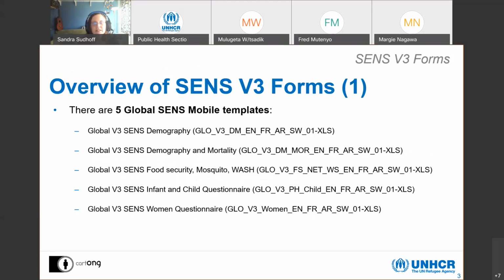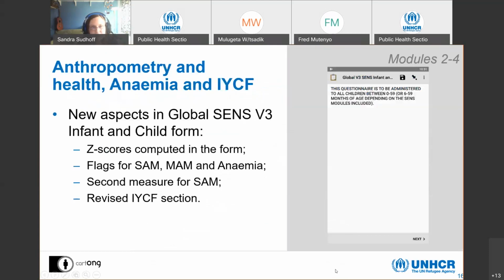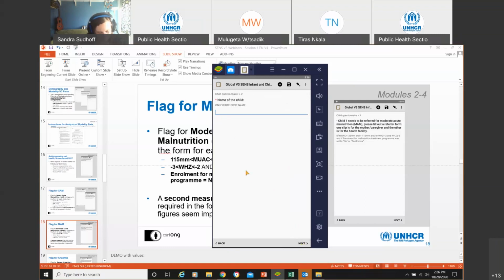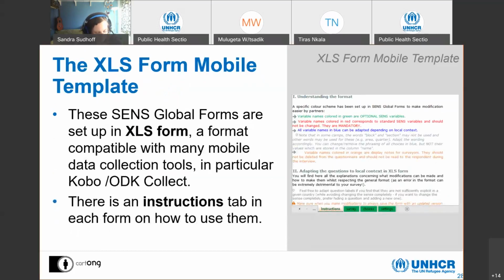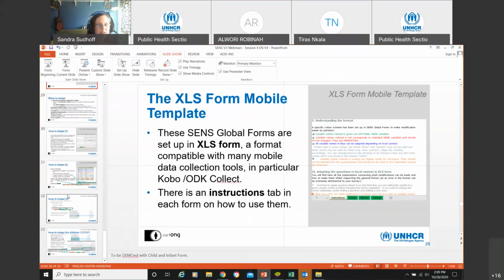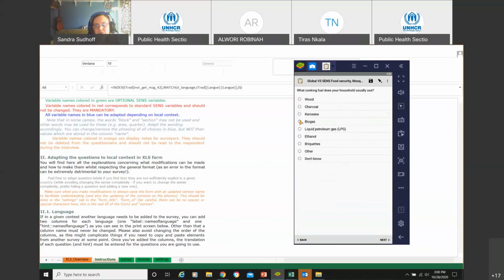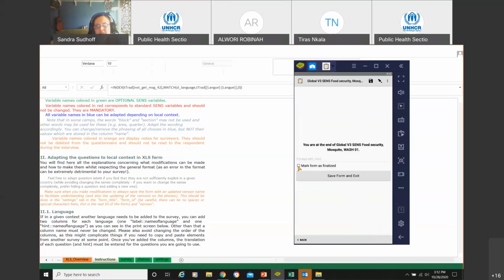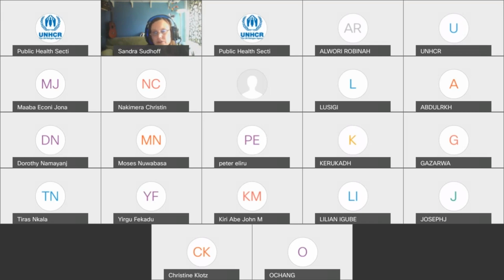UNHCR SENS v3 and MDC Webinars EN Session 4 20201028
In 2020, UNHCR in collaboration with CartONG organized a series of webinars on Standardized Expanded Nutrition Survey (SENS) version 3 and new Mobile Data Collection (MDC) tools. This webinar series is dedicated to survey managers and to persons involved in the implementation of SENS surveys to gain key knowledge and useful skills to be able to conduct a SENS survey using the new SENS Guidelines and new MDC Tools. The webinars cover the updates in the SENS modules, the new sampling strategies, the new questions and indicators, the adaptation for MDC, the novel automatic checks, the algorithms for the referral of malnourished children, the new SENS tools, the new SENS website, SENS mapper, etc. For more information related to SENS, please refer